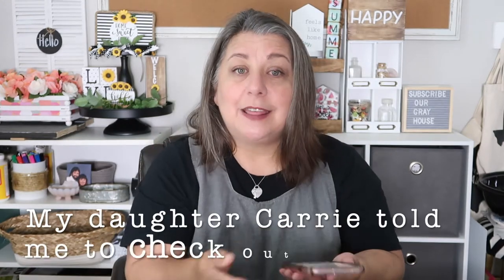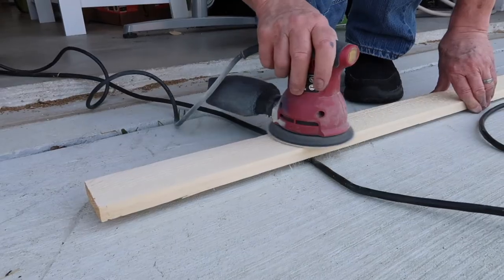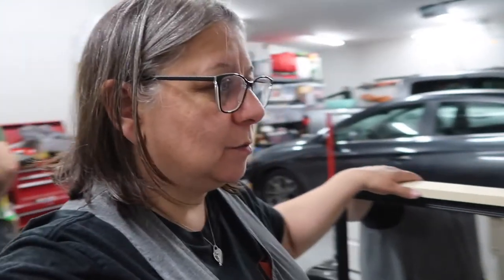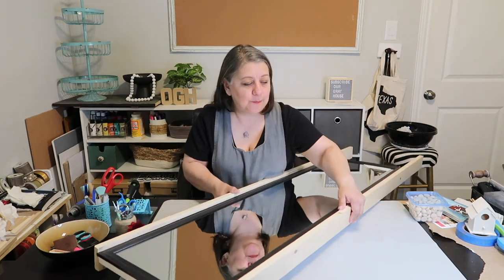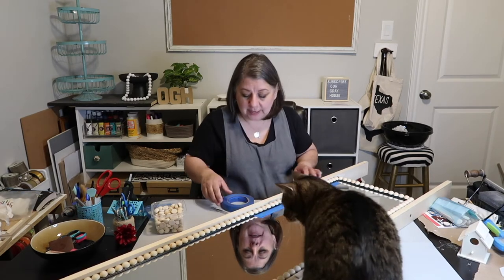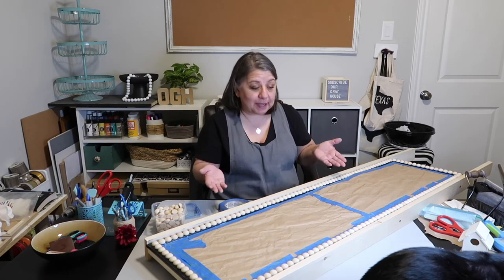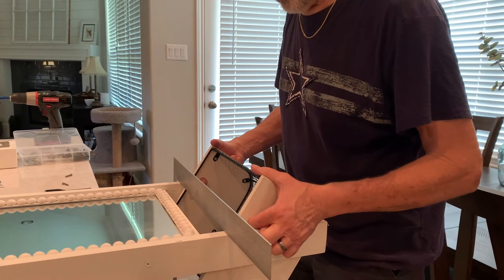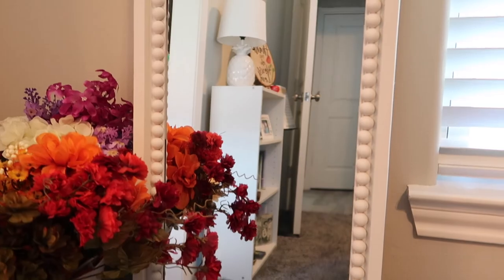DIY Farmhouse Style Beaded Mirror | Our Gray House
🥰 Today I’m sharing with y’all a super cool and inexpensive mirror decor piece that I made for less than $30 but looks so high end.  My daughter Carrie shared the project with me and the credit for the inspo goes to hmoravek on TikTok

Mirror from Walmart says it’s an in-store purchase only but here’s the one I used:
Wood was just purchased from Lowe’s
Half-beads from Amazon